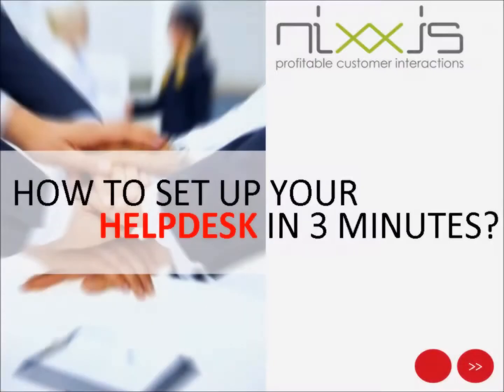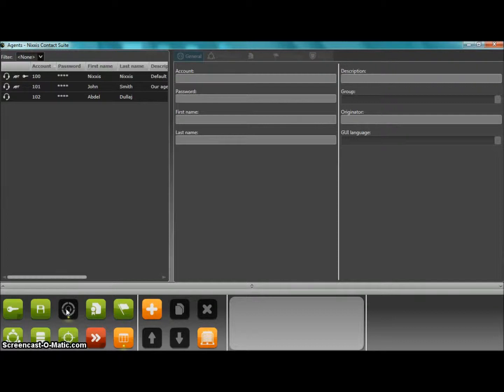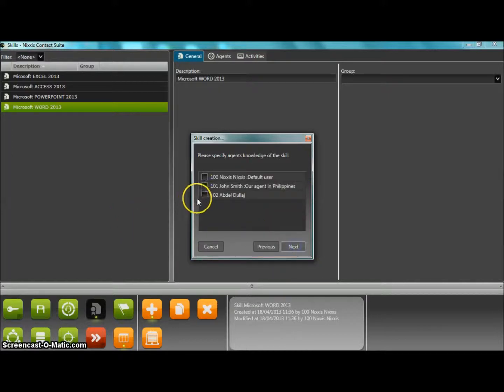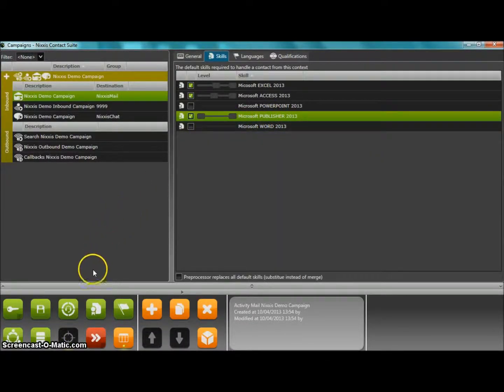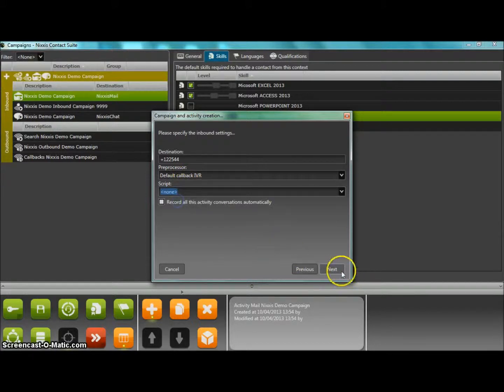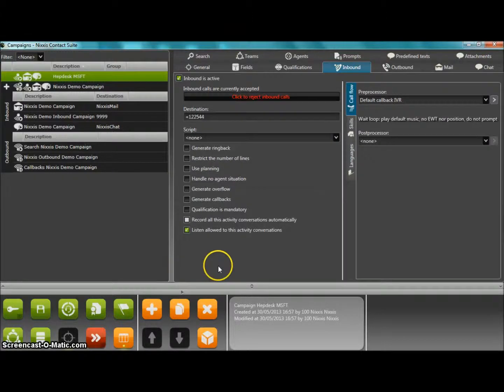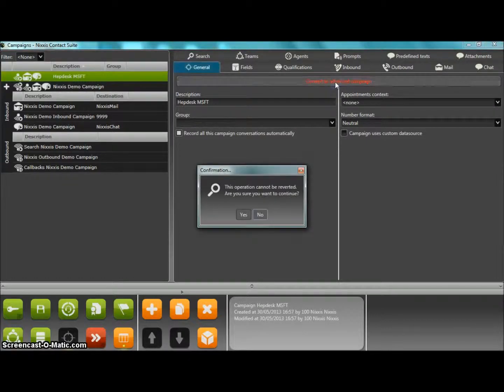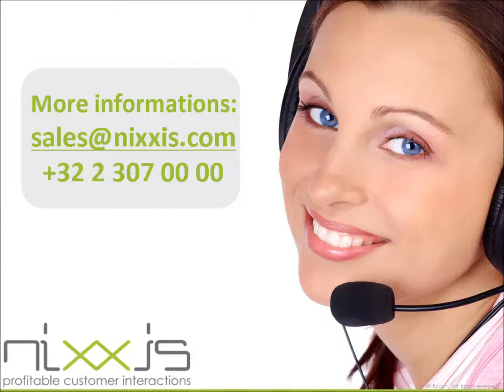Nixxis Contact Suite - Helpdesk in 3 minutes - ENGLISH - HD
This demo shows how to setup your Helpdesk service in 3 minutes on the Nixxis Contact Suite of Nixxis Corporation. Further video's shows Introduction, the Supervisor functions, the Reporting Functions and the Recording Functions. ;-)